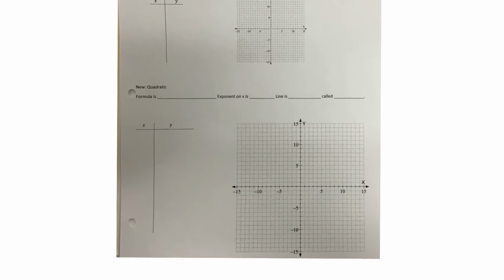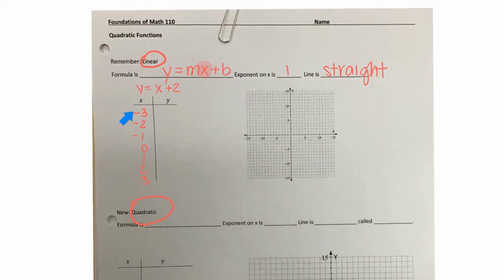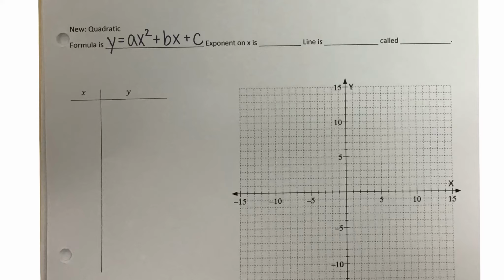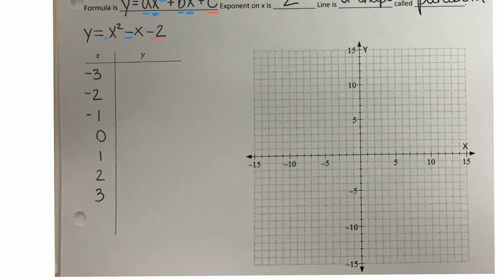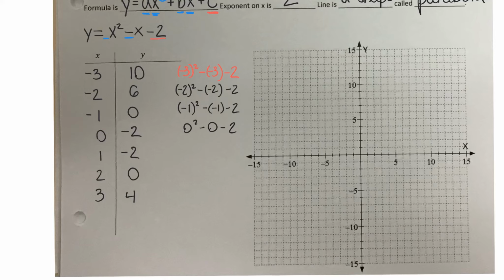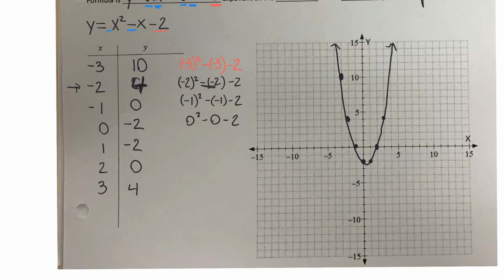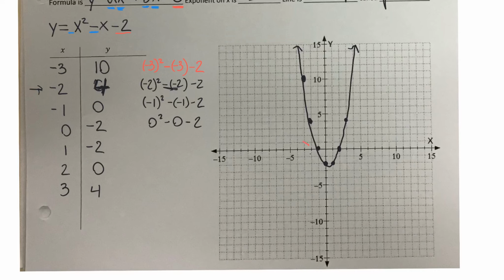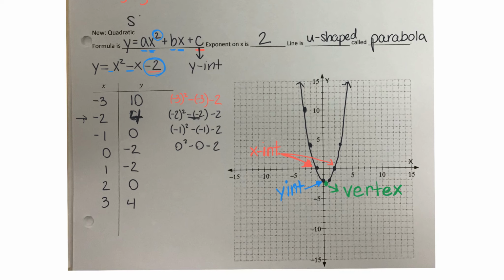Foundations 11 - Lesson 7 - Intro to Quadratics